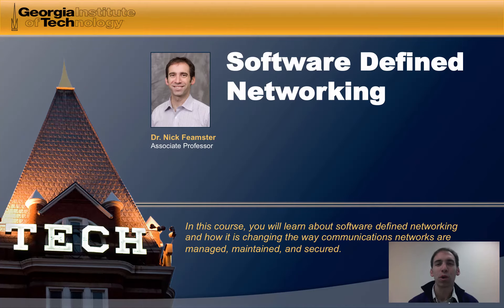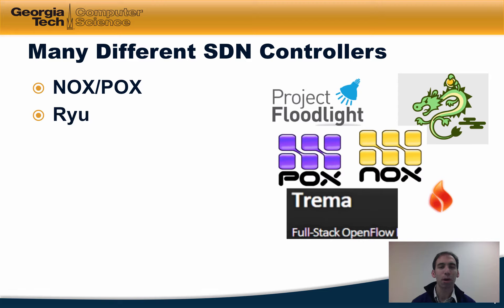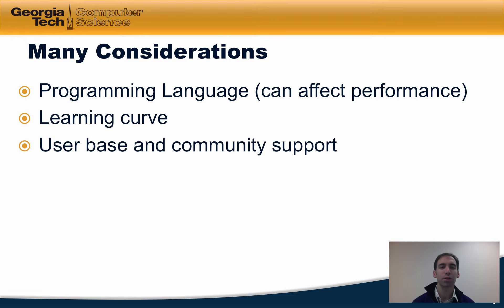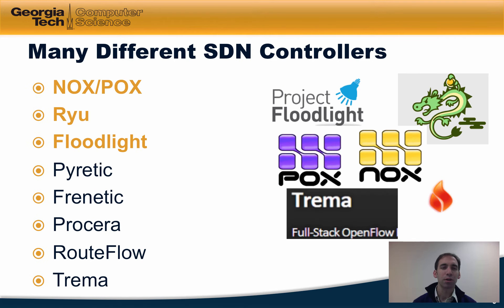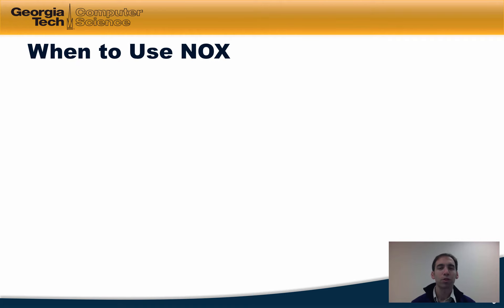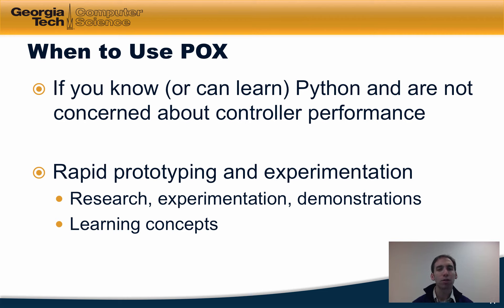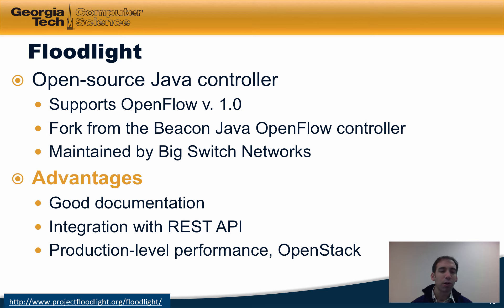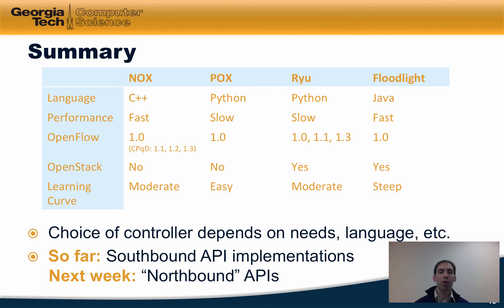Module 4.2: Examples of SDN Controllers: NOX, Pox, Floodlight, Ryu